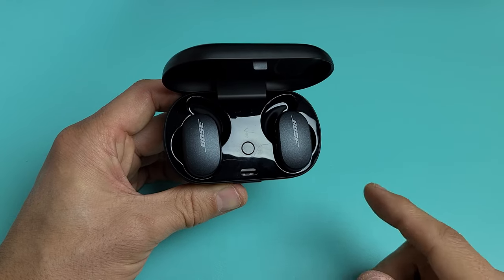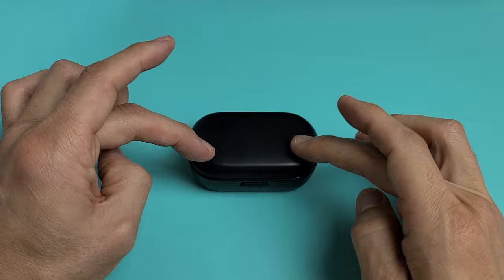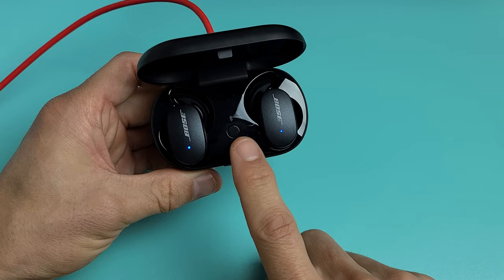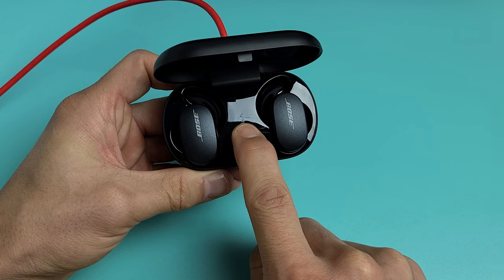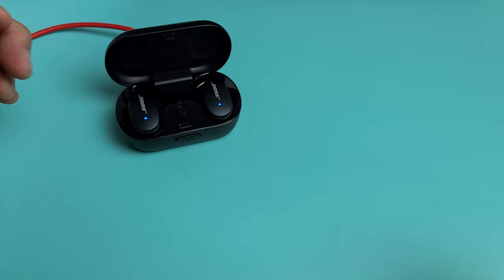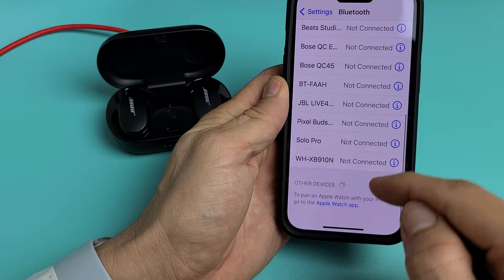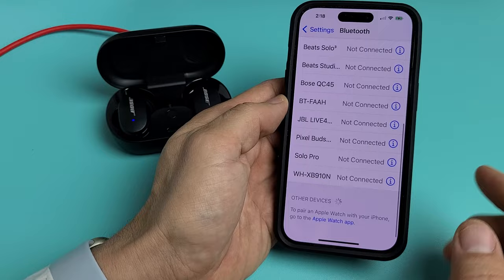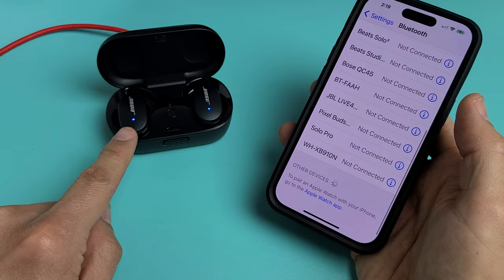Bose QC & Sport Earbuds: Not Working, One Earbud Not Working or No Volume? Easy Fix!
I show you how to fix (hard reset) a pair of Bose QC earbuds that is having problems like not working, only working on one side, not connecting, connection issues, one side not working or volume problems, etc. This should work with a Bose Sports Earbuds as well.  Hope this helps.

Bose QuietComfort (QC) Noise Cancelling Earbuds - Bluetooth Wireless Earphones, Triple Black, the World's Most Effective Noise Cancelling Earbuds